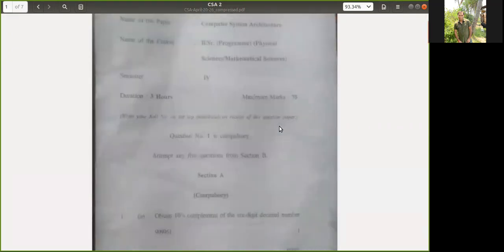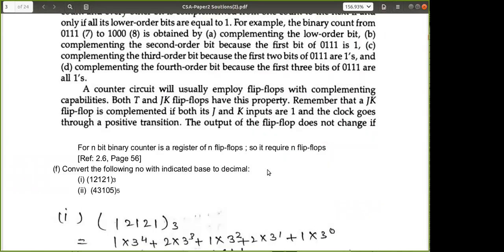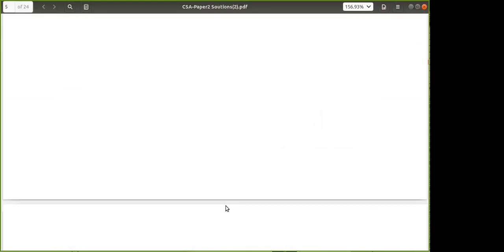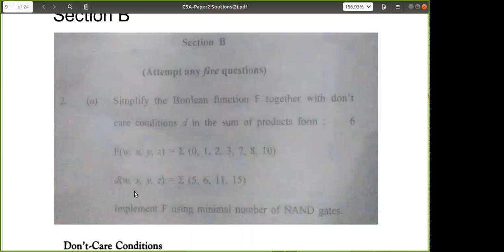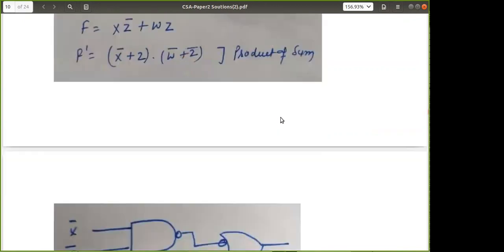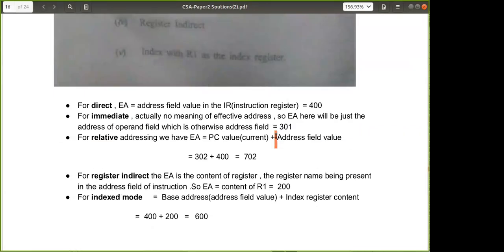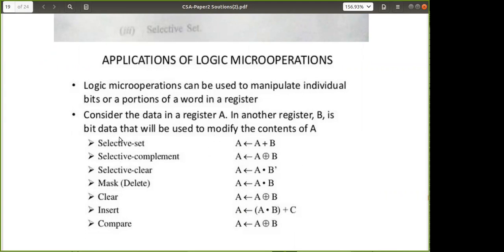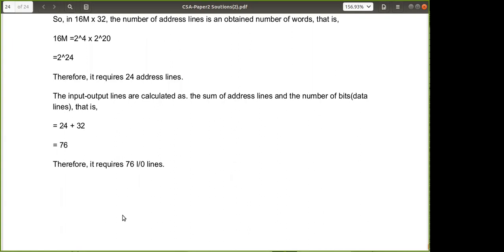Computer System Architecture (CSA) Solved Paper for B.Sc. Computer Science Delhi University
Solved Previous year paper for Computer System Architecture (CSA)of B.Sc. Computer Science

Complement, Binary Counter, Adders, Instruction sets, Direct Memory Access, Binary bits logic, Flip-Flops, RAM vs ROM, K-map with don't care condition, Gates (NAND, AND, OR, XOR), Decoder.